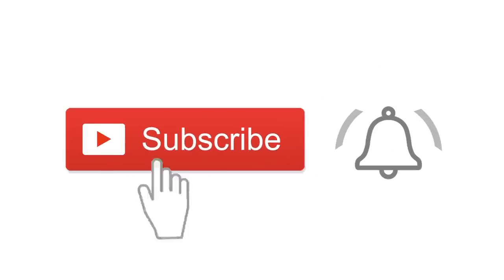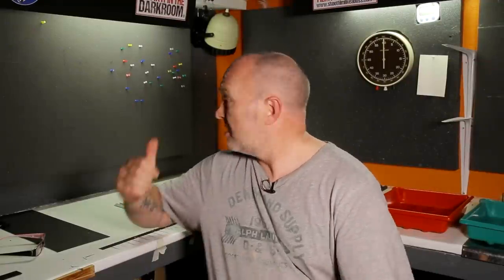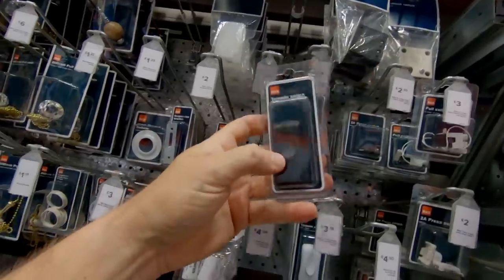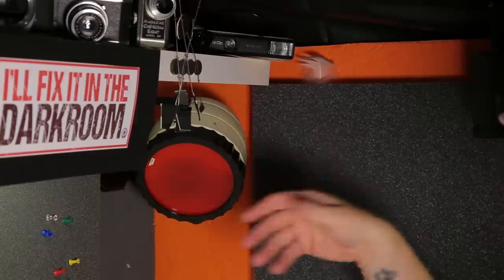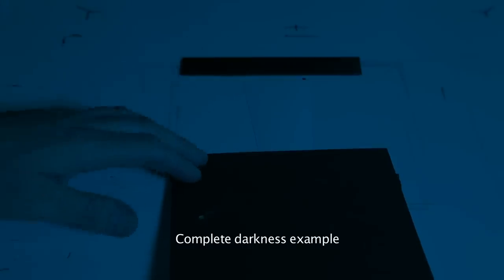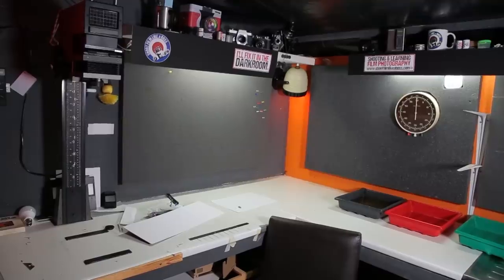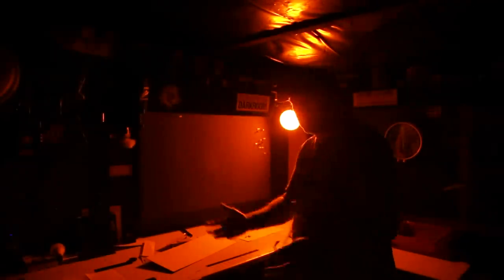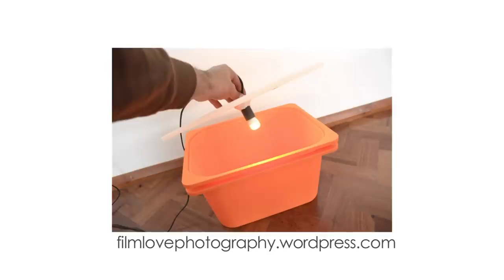DIY DARKROOM SAFELIGHTS - WILL THEY WORK?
Credit must go to Film love photography for sharing the idea with me.

DIY SAFELIGHTS?

***It's to be noted I made these safelights with stuff I had lying around. Although I've touch tested to see how much heat kicks off and the foam doesn't get hot I plan to change the bulb to a cooler running red LED bulb***

I had pondered over the idea in the past and until now my only trial and error was using a normal red fire glow light bulb hanging from
the ceiling of my darkroom… Nope. Didn't work.

But after recently mentioning on a video that I need more safelights in my darkroom I was messaged by instagrammer "Filmlovephotography" who
kindly sent me information on making your own safelights, that work, using this orange container found in Ikea!.
I would love to have tried it out, however, there is no Ikea near where I live.
It was only when I was tidying up the garden I noticed my old orange bucket which had been sitting in a corner of the garden for well over a year.
I wondered if it would work.

So I cleaned the bucket up and grabbed that original red fire glow light bulb that I made a long while back.
I put the bulb inside the bucket, screwed the bucket to the darkroom wall and made some tests.

making videos in a darkroom is not easy when it comes to lighting and if this idea works then I will be able to
provide better lighting in my darkroom for my videos. Also, it's fun to try things.
See how I got on…